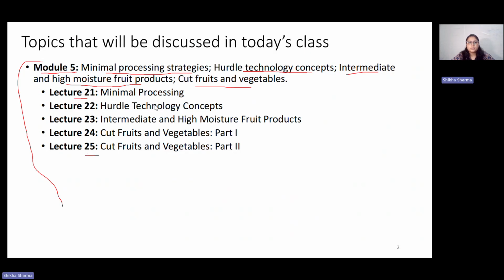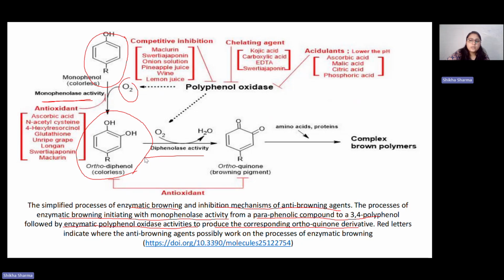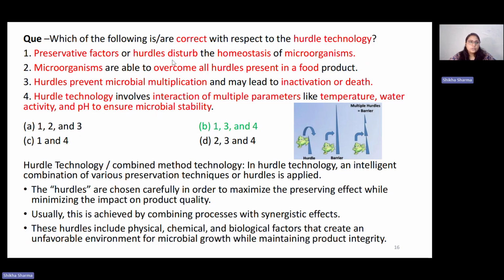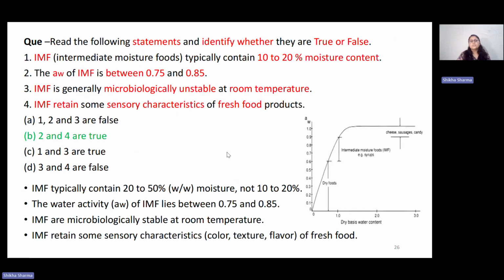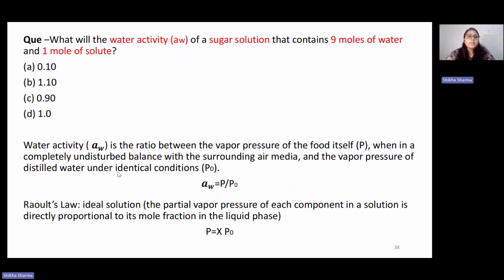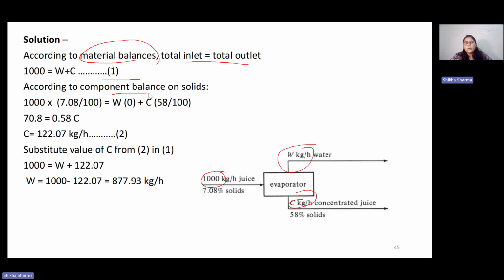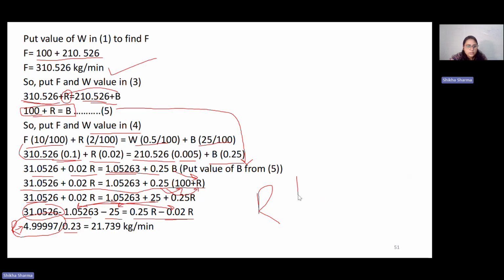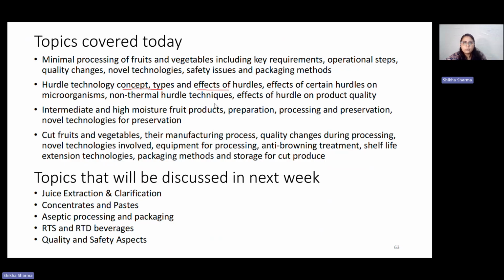Postharvest Operations & Processing of Fruits, Vegetables, Spices and Plantation Crop | Week 5 Jul26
This is a live interaction session for the NPTEL course "Post Harvest Operations and Processing of Fruits, Vegetables, Spices and Plantation Crop Products" offered by IIT Kharagpur. This session is a discussion regarding minimal processing of food products including Minimal processing of fruits and vegetables including key requirements, operational steps, quality changes, novel technologies, safety issues and packaging methods; Hurdle technology concept, types and effects of hurdles, effects of certain hurdles on microorganisms, non-thermal hurdle techniques, effects of hurdle on product quality; Intermediate and high moisture fruit products, preparation, processing and preservation, novel technologies for preservation; Cut fruits and vegetables, their manufacturing process, quality changes during processing, novel technologies involved, equipment for processing, anti-browning treatment, shelf life extension technologies, packaging methods and storage for cut produce.